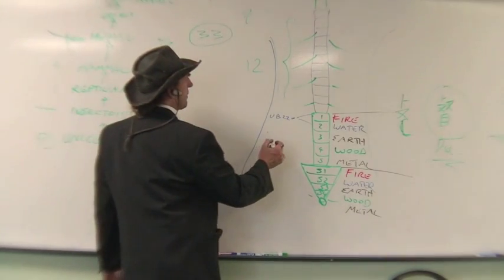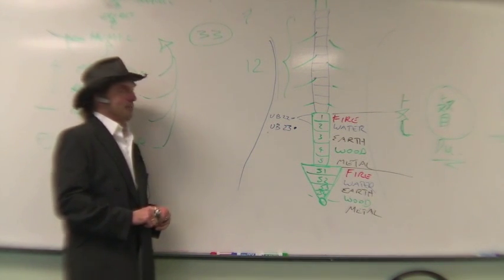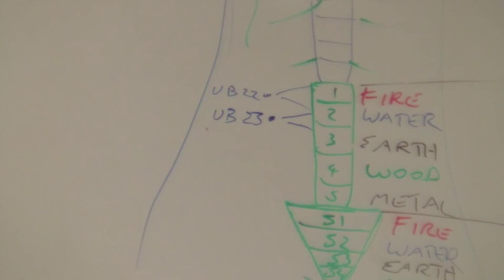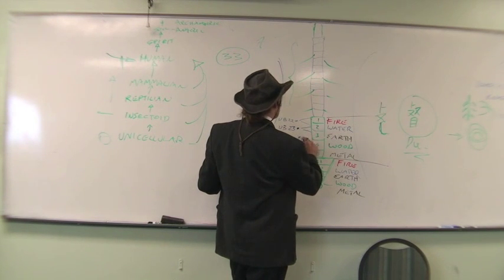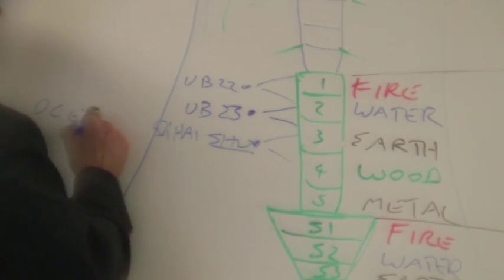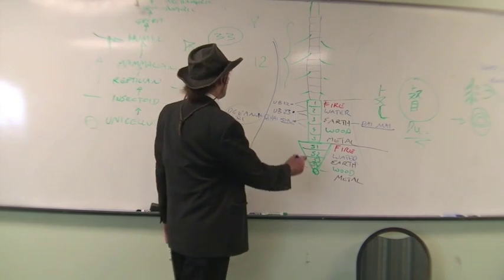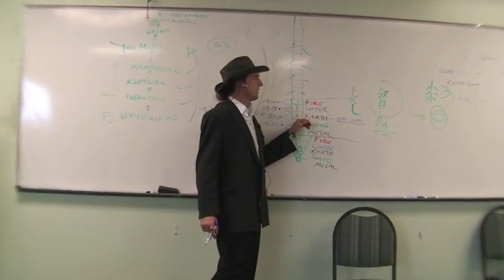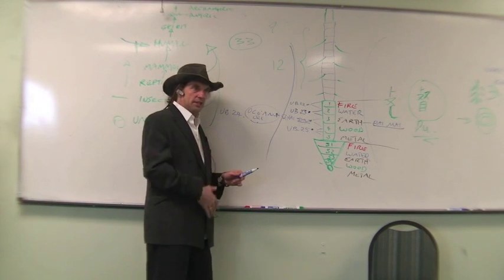The Secret Code of Back Shu Points- Dr.Adam-Atman Acupuncture Seminar-1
Dr. Adam Atman is revealing the Secret Code to the back Shu points in Acupuncture treatment, in this Seminar.
Dr. Atman is a well known Acupuncturist and TCm medical Doctor, and Professor.